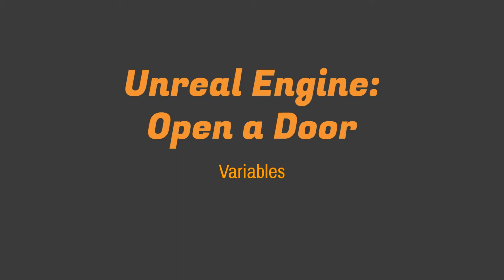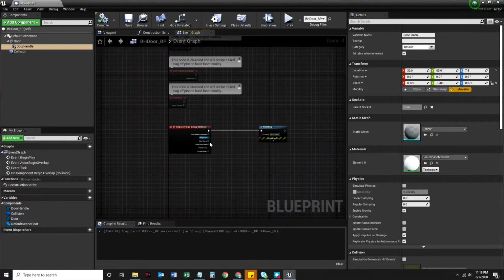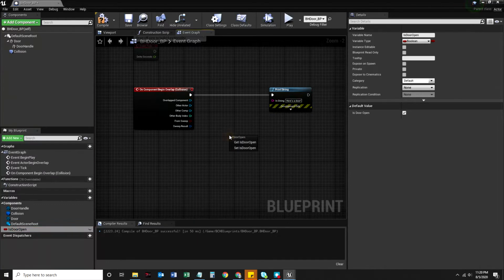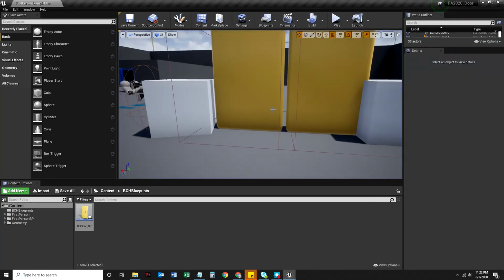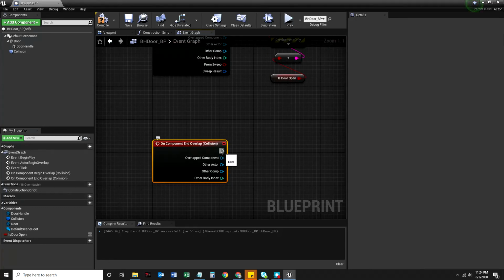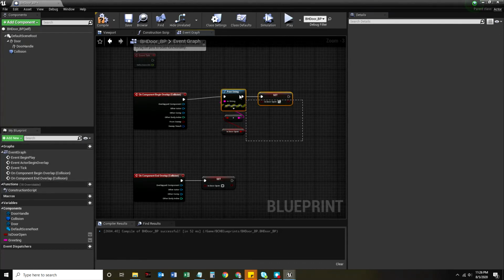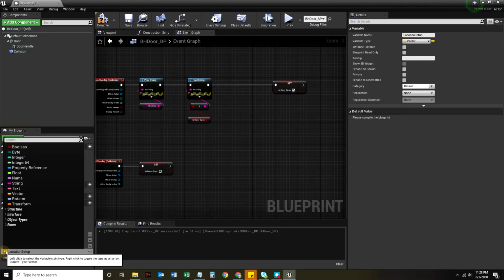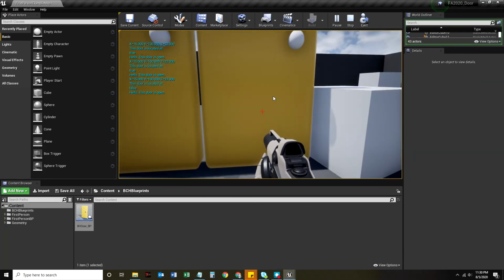Unreal Engine: Open a Door - Variables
In this video, I cover what variables are, how to access them within a blueprint, and what they can be used for.